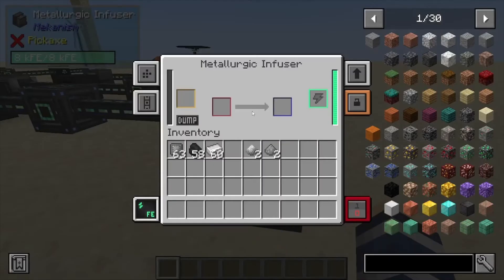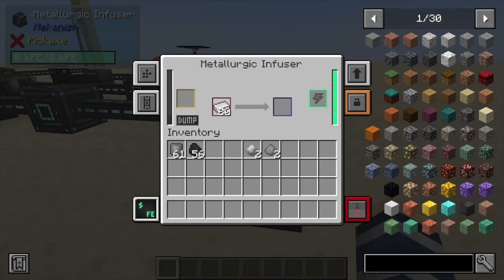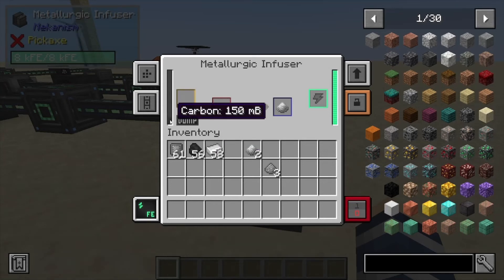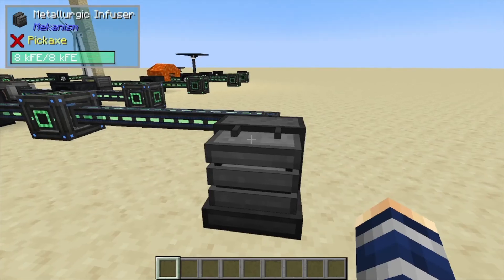Mekanism: Steel (how to make)